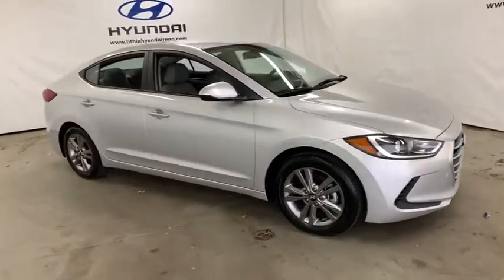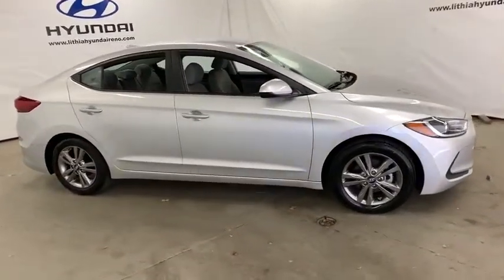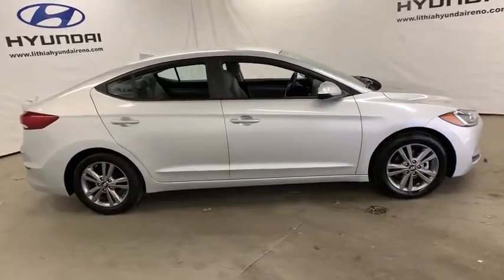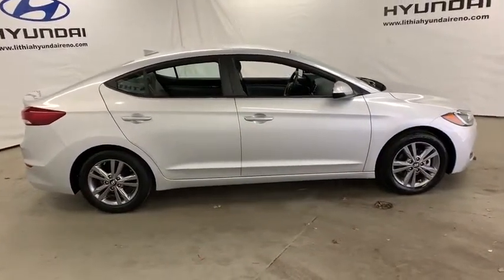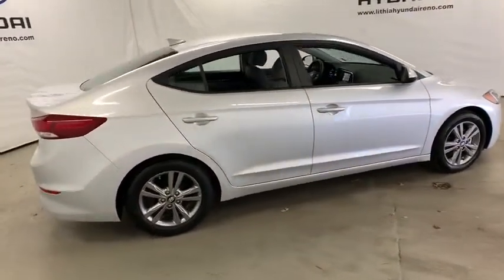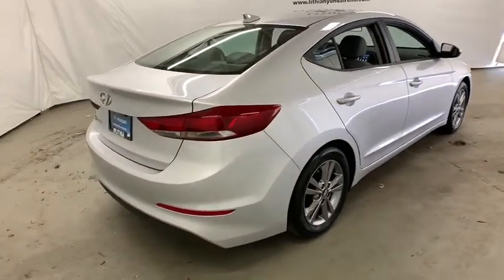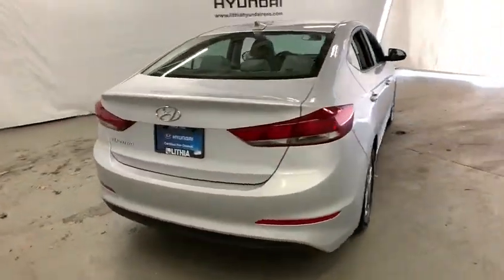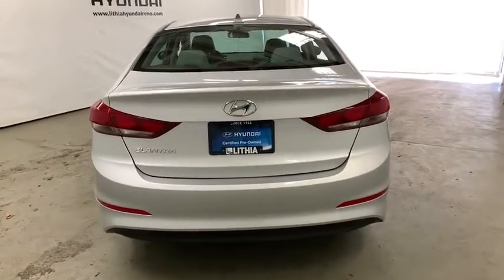2017 Hyundai Elantra Reno, Carson City, Northern Nevada, Sacramento, Roseville, NV HU071989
Used 2017 Hyundai Elantra available in Reno, Nevada at Lithia Hyundai of Reno. Servicing the Carson City, Northern Nevada, Sacramento, Roseville, NV area
2017 Hyundai Elantra SE 2.0L Auto *Ltd Avail* - Stock#: HU071989 - VIN#: KMHD84LF0HU071989

CARFAX 1-Owner ONLY 10393 Miles! PRICED TO MOVE $300 below Kelley Blue Book! FUEL EFFICIENT 38 MPG Hwy/29 MPG City! SYMPHONY AIR SILVER exterior and GRAY interior SE trim. CD Player SE A/T POPULAR EQUIPMENT PACKAGE 02. AND MORE! KEY FEATURES INCLUDE: CD Player. Keyless Entry Remote Trunk Release Child Safety Locks Alarm Electronic Stability Control. OPTION PACKAGES: SE Automatic Transmission POPULAR EQUIPMENT PACKAGE 02 Option Group 02 Bluetooth Hands-Free Phone System voice recognition and supports hand-free Bluetooth audio streaming Cruise Control Rearview Camera w/Dynamic Guidelines Heated Outside Mirrors Steering Wheel Audio Controls Wheels: 16 Alloy Radio: AM/FM/SiriusXM/MP3 (DISC) high resolution 7-inch screen Android Auto & Apple CarPlay 6 speakers and USB input Auto Headlamp Control Tires: P205/55R16 Hood Insulator. Hyundai SE with SYMPHONY AIR SILVER exterior and GRAY interior features a 4 Cylinder Engine with 147 HP at 6200 RPM*. EXPERTS CONCLUDE: Edmunds.com explains The Elantra is quiet Great Gas Mileage: 38 MPG Hwy. AFFORDABLE: This Elantra is priced $300 below Kelley Blue Book. PURCHASE WITH CONFIDENCE: CARFAX 1-Owner BUY FROM AN AWARD WINNING DEALER: Lithia Hyundai of Reno sells new Hyundais certified pre-owned Hyundais and used cars trucks and SUVs! We have excellent finance options as low as 0% on select models in addition to all avilable Hyundai incentives and rebates! We also specialize in second chance financing! We are located in Northern Nevada at 2620 Kietzke Ln. Our hours are Monday-Saturday 8: 30am - 8pm and Sundays 10am - 6pm. 100% customer satifaction is our priority! Price does not include $449 Dealer doc fee taxes and license fees. Price contains all applicable dealer incentives and non-limited factory rebates. You may qualify for additional rebates; see dealer for details.